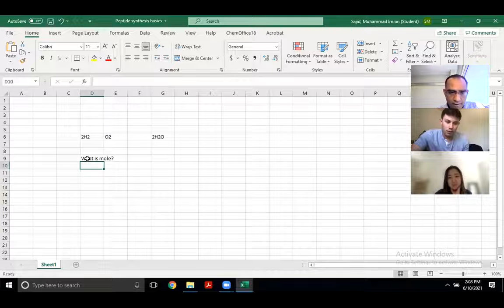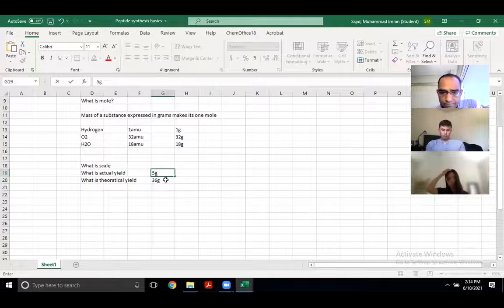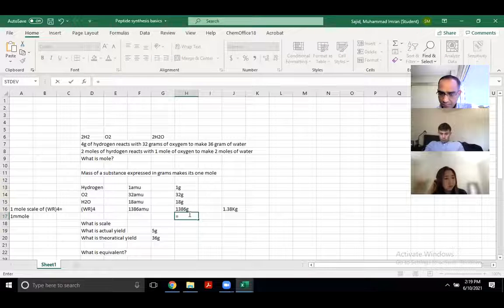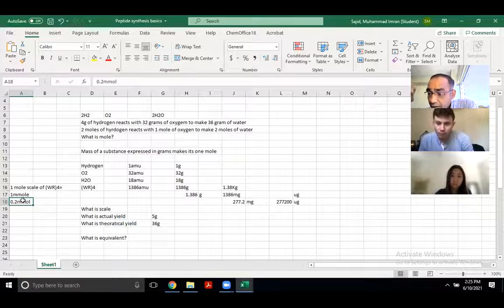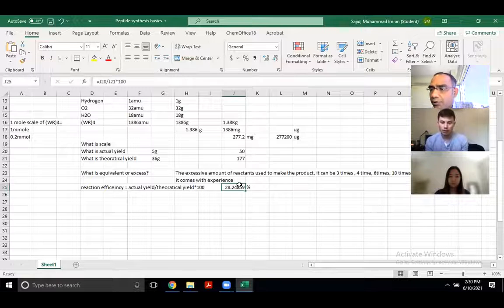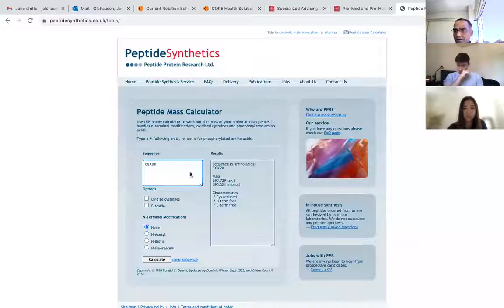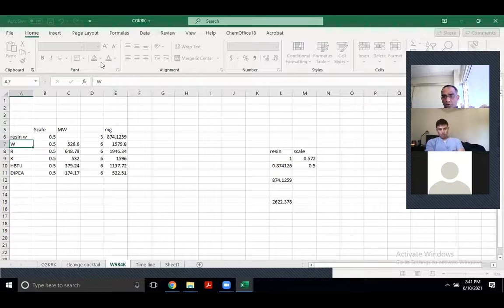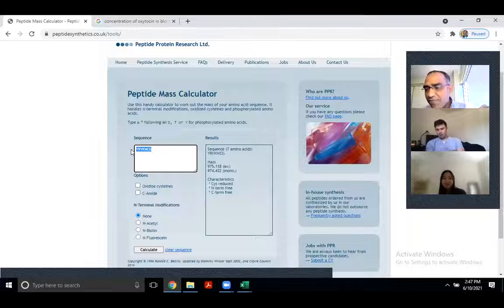understanding peptide synthesis part 1 mp4 720p